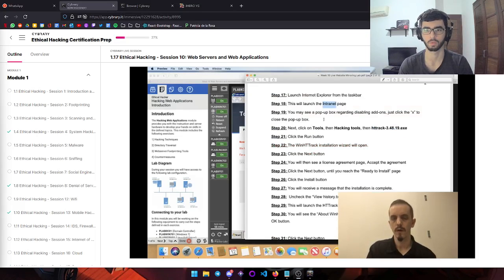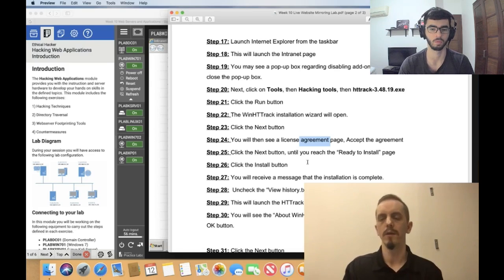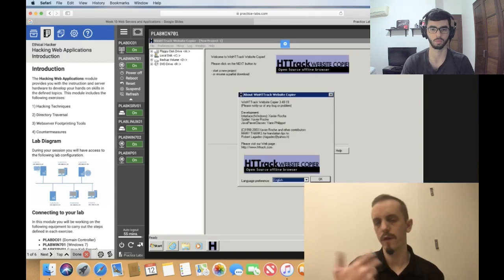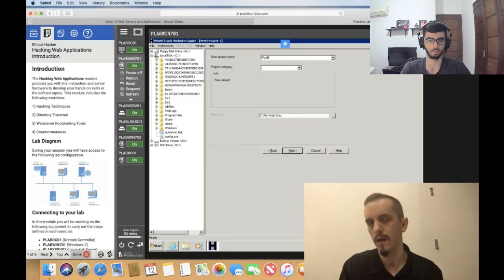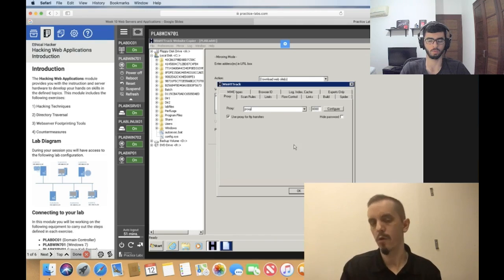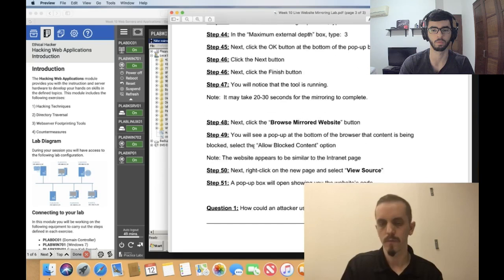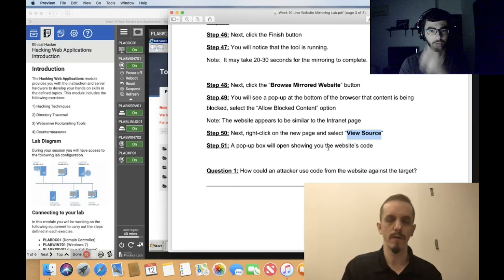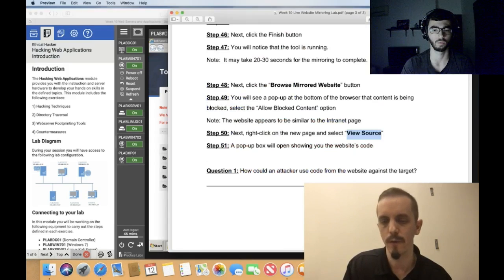Web Servers and Web Applications